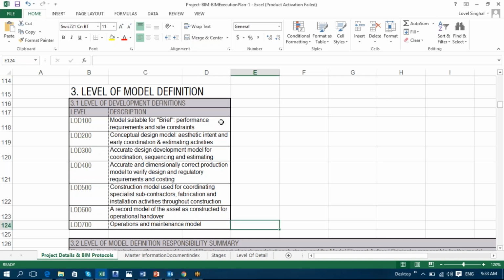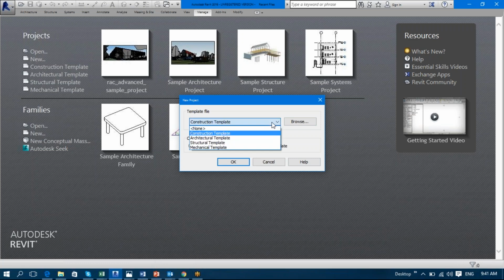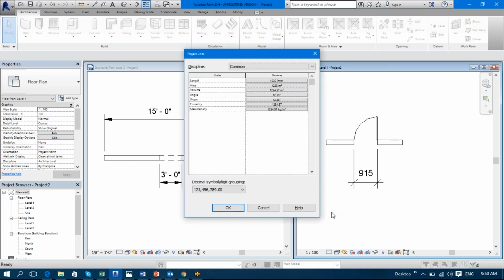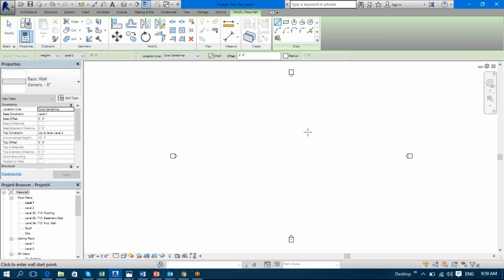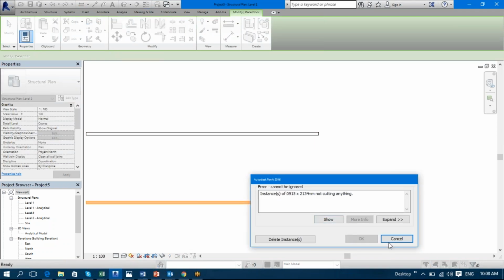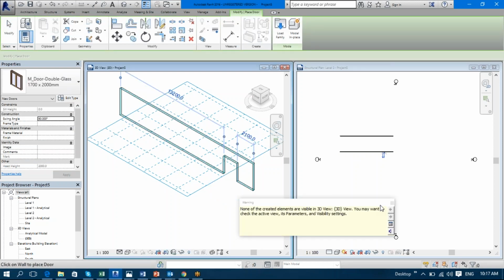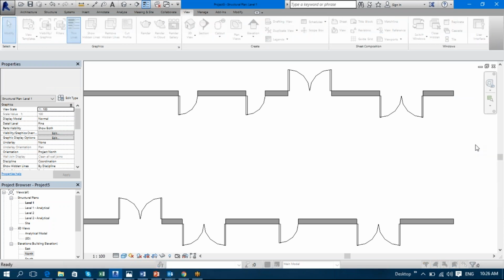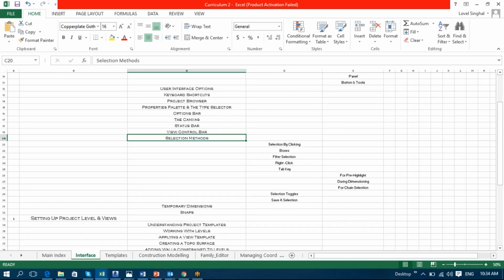Revit Free training Classes Understanding User Interface Part 2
Here we are teaching free Revit architecture and structure classes, those who want to learn Revit software in online.

Please check our videos in our E-World YouTube channel under Revit online classes playlist.

Please share your comments/doubts if any, we are ready to answer for it.

online Revit courses for beginners and Experts

Revit Architecture Training and Tutorials

Revit classes for Beginners,

Revit online free training

Revit 2018

Revit MEP

Revit Elevations, Plans, Sections, connection details

Revit Modelling training for Precast structures

Revit BIM modelling

Revit Precast building modelling Column, Precast beams,Hollow core Slabs, T slabs, Staircase, Landing, Double wall etc.

Regards,

E-World Channel.